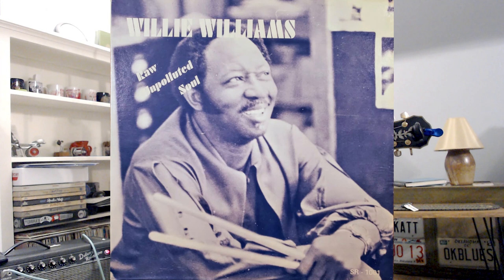Winehead Woman Lesson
"Winehead Woman" is often done by blues great Lurrie Bell, and it was a radio hit in Chicago when it was self-released (Supreme Records) in 1973 by the singing drummer Willie Williams.  This record is a true guitar and harp treasure trove.  I mistakenly stated it didn't come out on CD, but it was released on the Japanese label PVine.   It's kinda hard to find  but I was l spotted lots of used copies of it in Chicago's used record stores in the 90s!)  The yin-yang of Eddie Taylor and Hubert Sumlin is always engaging and fascinating-- Eddie's kind of the straight man here while Hubert is fired up with manic energy.  Little Mack Simmons and Carey Bell both turn in perfect harp performances.  Willie William's vocals may not be for everyone, but I think they're great.  He definately had some woman problems, between "38 Woman", "Winehead Woman", "Hot Pants Woman" and the "clownin' woman" he leaves in "Blues at Half-Past Twelve".  This record to me is just such a perfect document of Chicago blues and anyone interested in Hubert and Eddie Taylor should listen to the whole thing ASAP.  The lesson focuses on Eddie's rhythm patterns and Hubert's 'deconstruction' of a Jimmy Reed rhythm pattern, and his just totally cool and wild lead.  Have fun!

to help me keep these weekly lessons going.